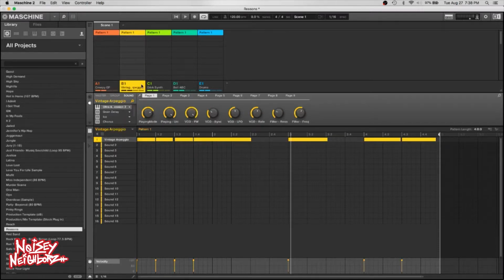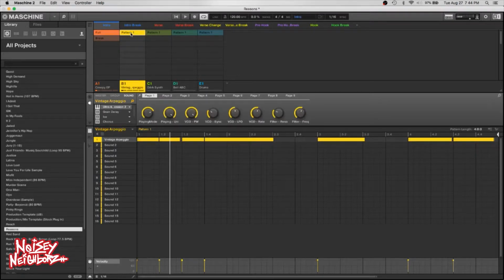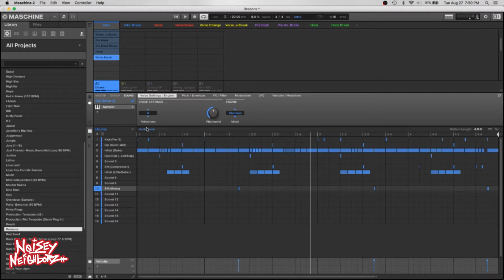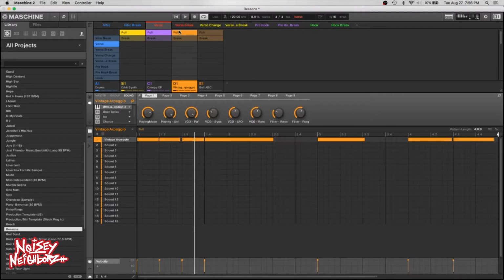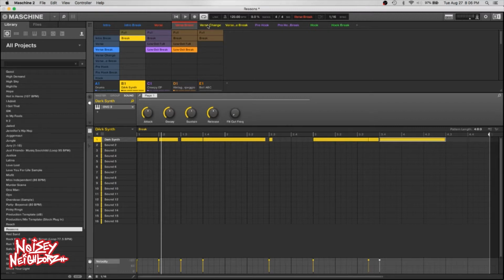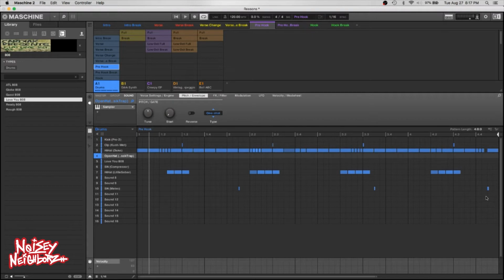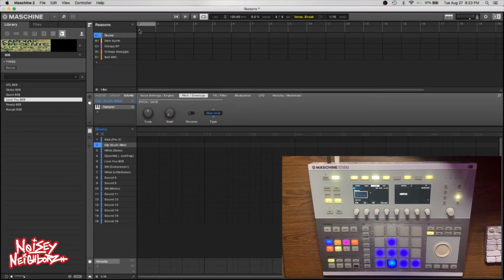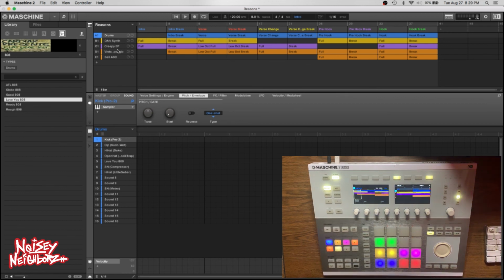Arrangements Maschine Tutorials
Just release a new video talking about Arrangement off the series of HowIMakeBeatsInMachine. We wanna show you how to make full beats in Maschine!!!